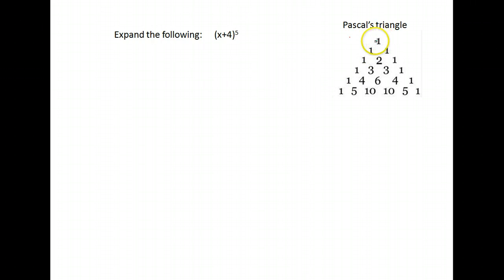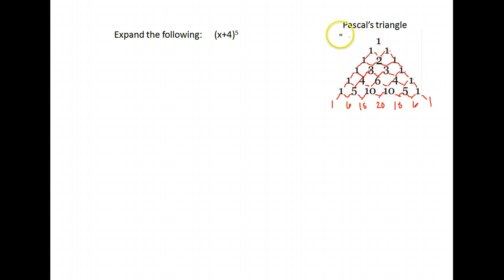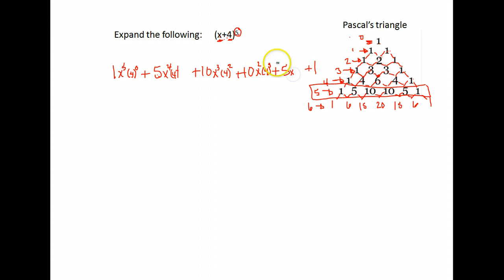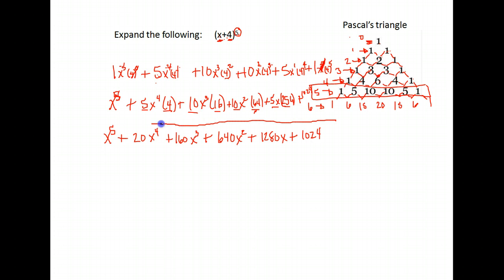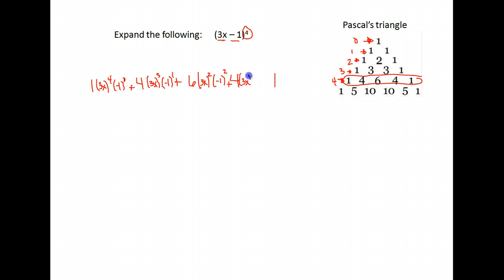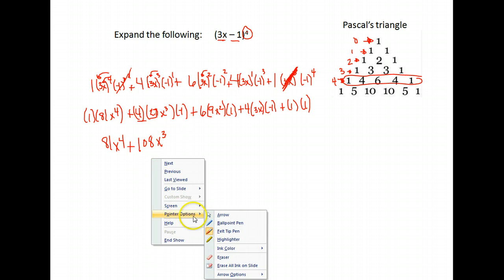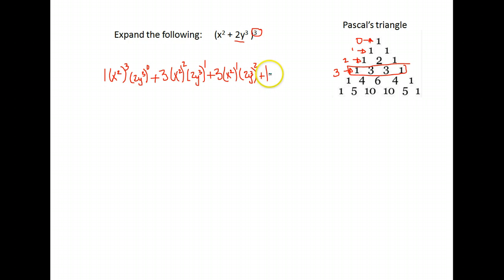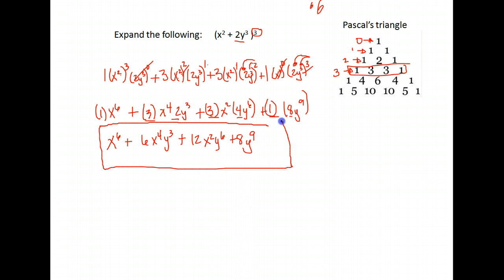PreCalc A U8A5 expand using pascal's triangle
PreCalc A U8A5 binomial theorem